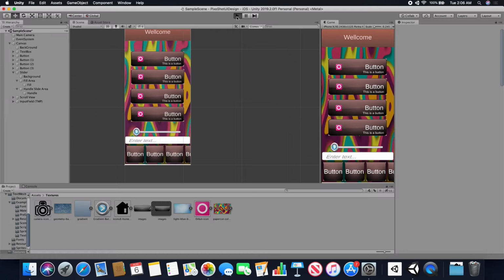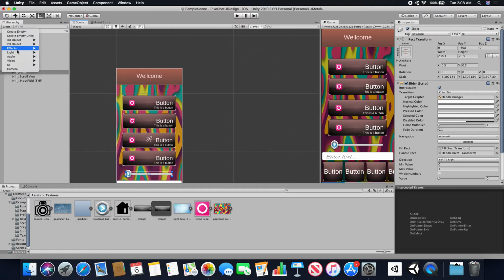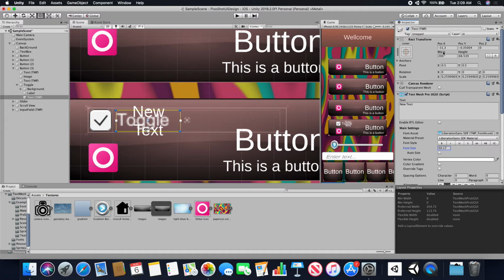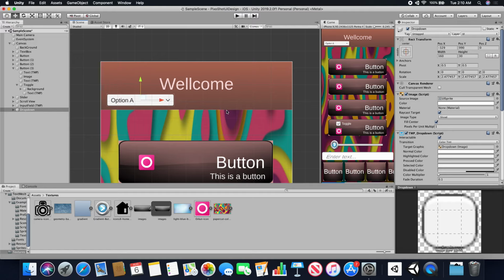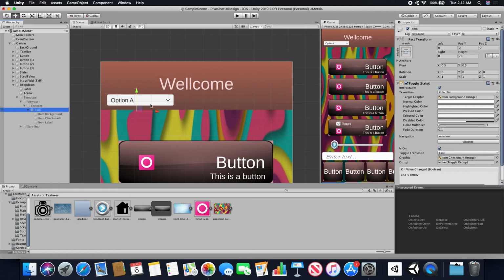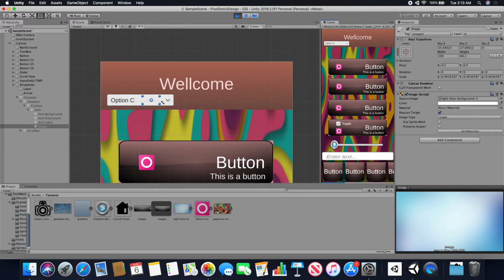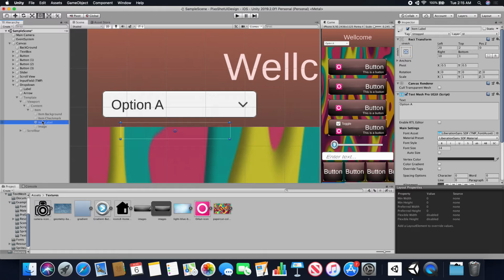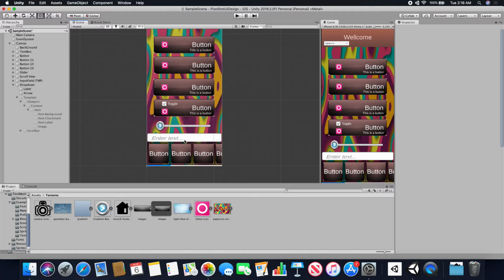UI part 3 - Toggle, Input Field and Dropdown